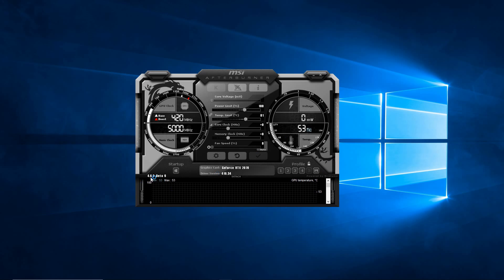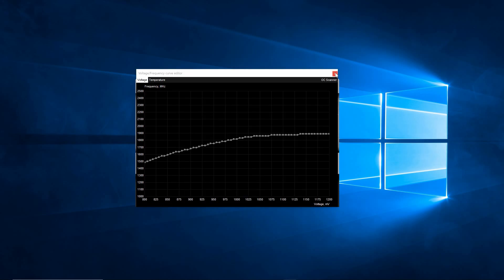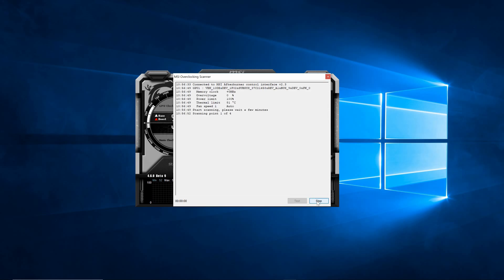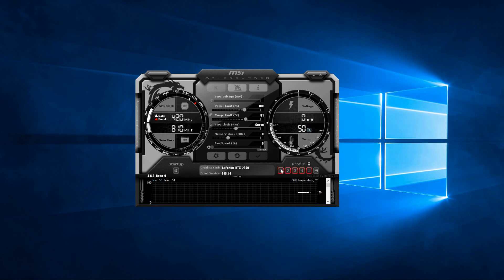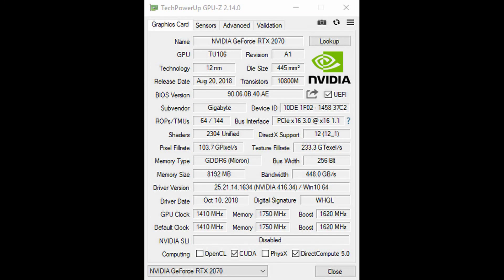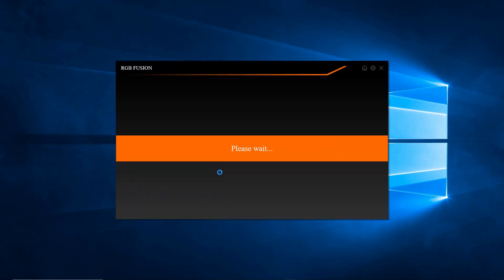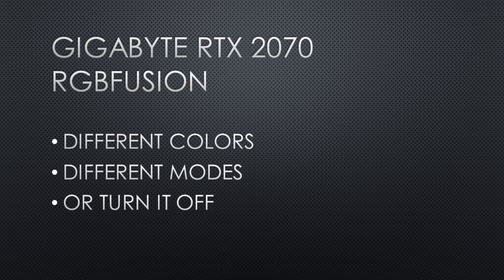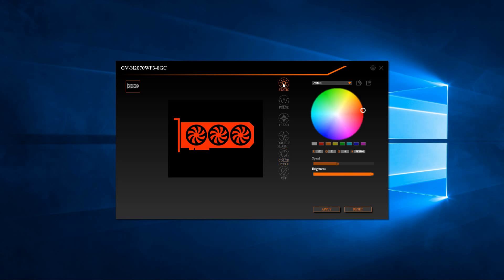RTX 2070 Auto Overclocking & GIGABYTE WINDFORCE RGB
Automatic Overclocking using MSI Afterburner's OC Scanner(Included in the latest BETA version of the software 4.6.0).

RGB Lighting for GIGABYTE RTX cards using RGBFusion software.

AORUS ENGINE and RBG Fusion both include the RGB Fusion sotware.